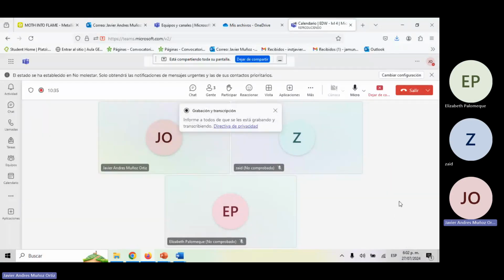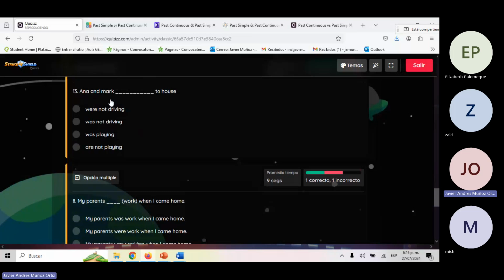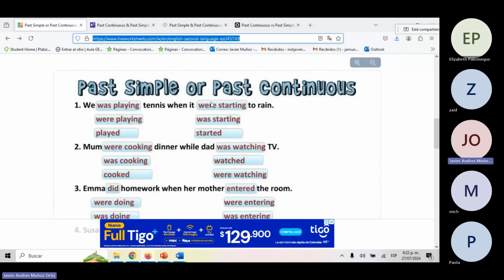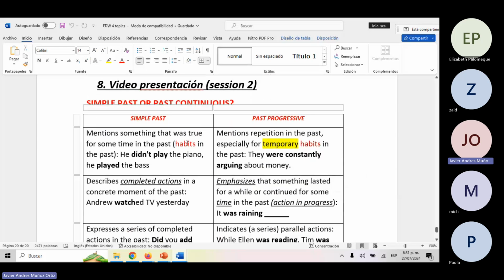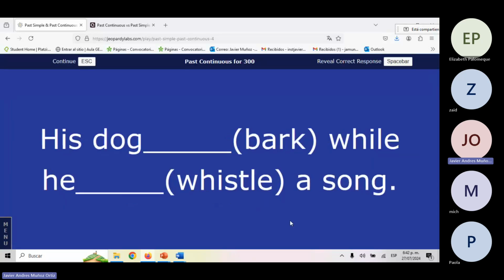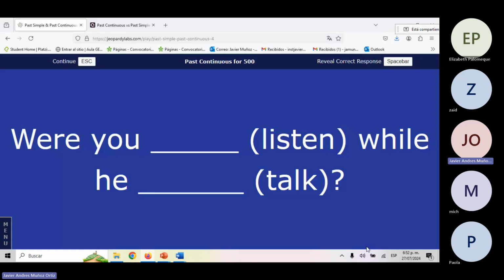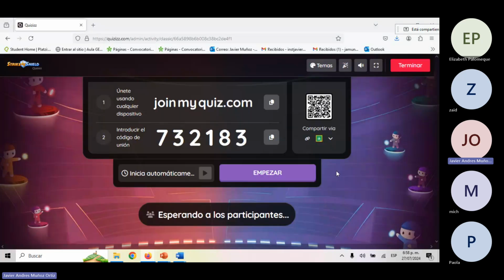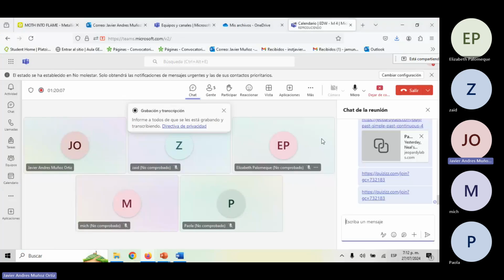EDW lvl 4 20240727 180219 Grabación de la reunión